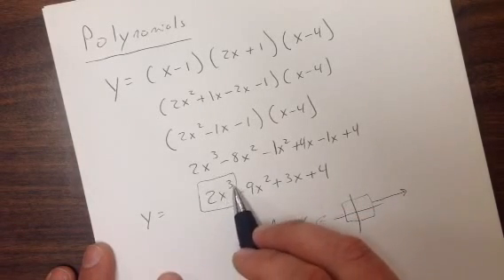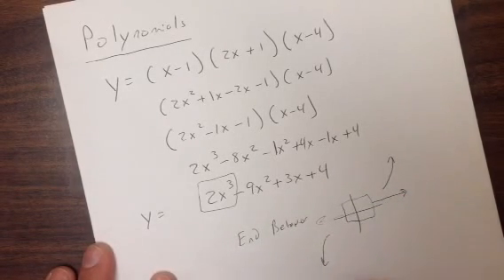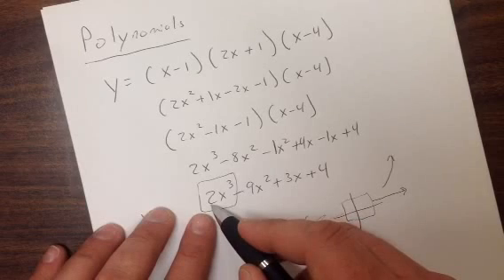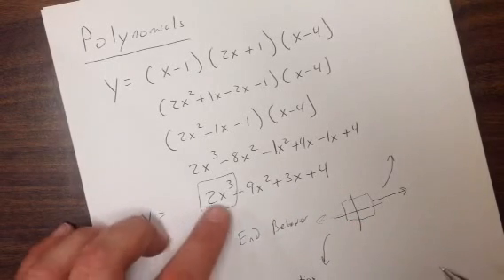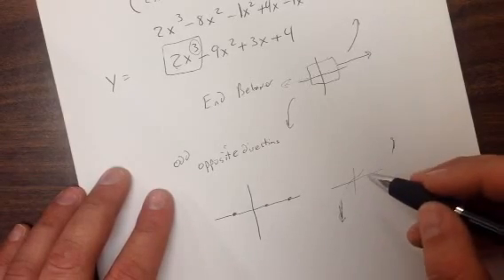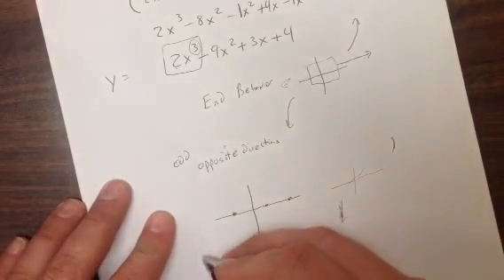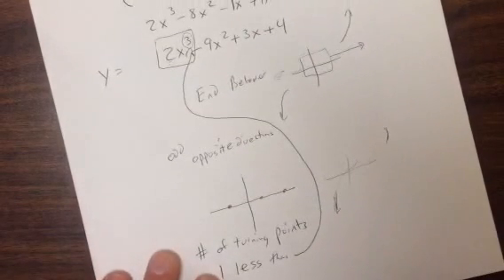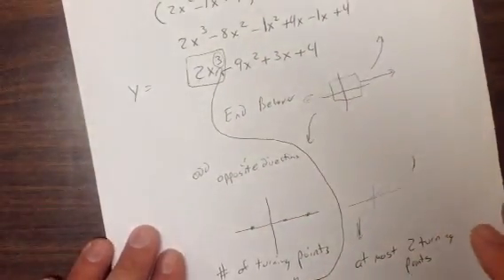3-15-16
Terminology introducing polynomials part I